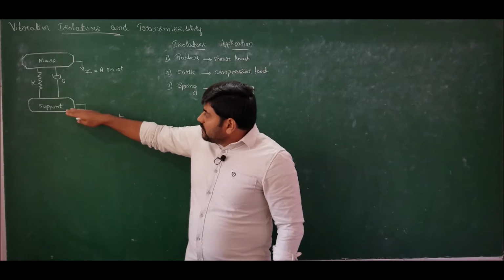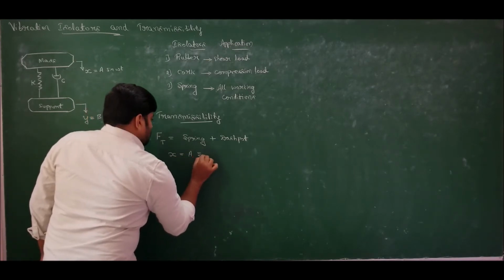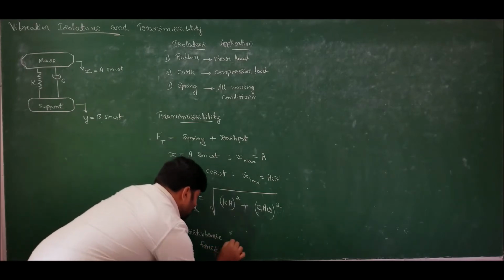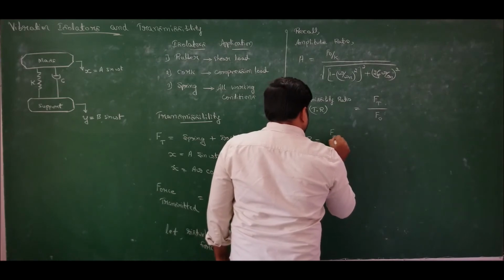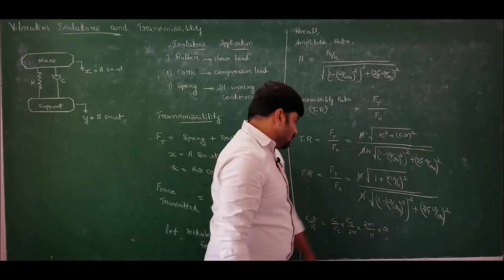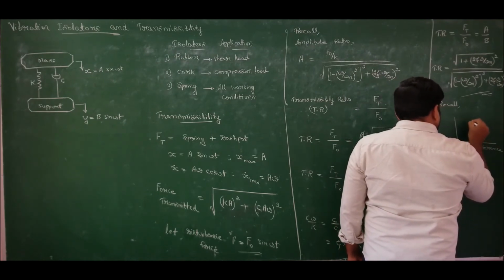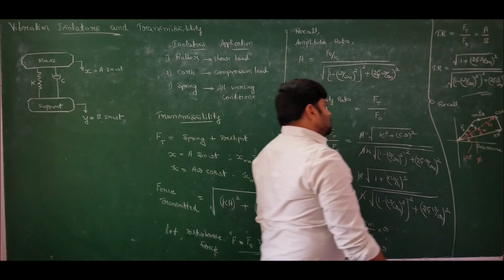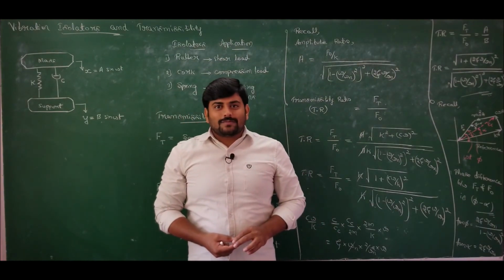Lec 4 - Vibration isolation and force transmissibility -Mod 2- Mechanical Vibrations by GURUDATT.H.M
In this lecture the concept of vibration isolation is discussed and an expression for force transmissibility ratio is derived.